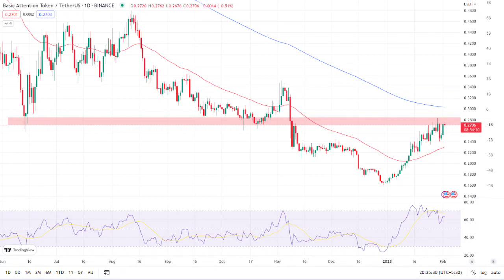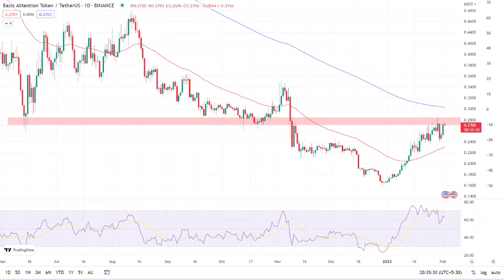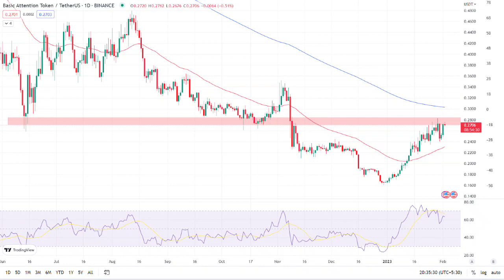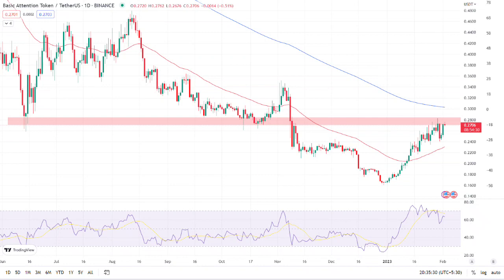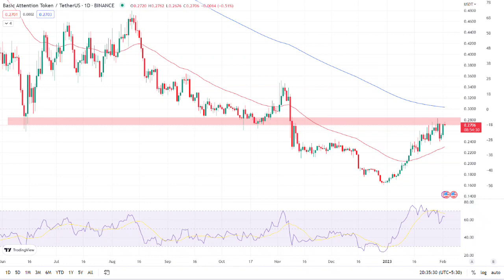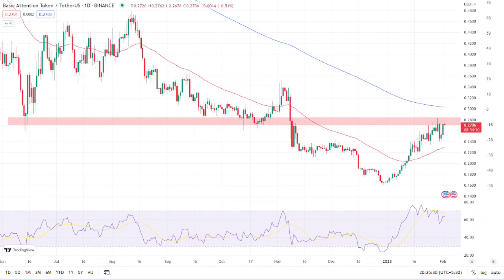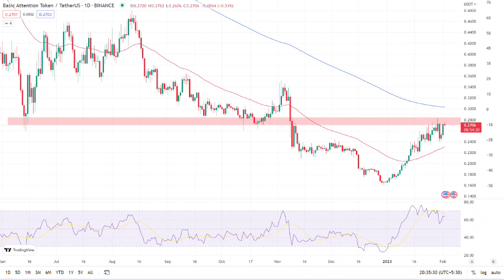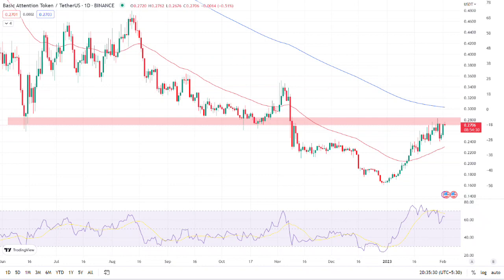BAT Price Prediction 2023 / BAT News Today / BAT Technical Analysis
Hello everyone. in this video, we shared BAT coin analysis and BAT price prediction with you.